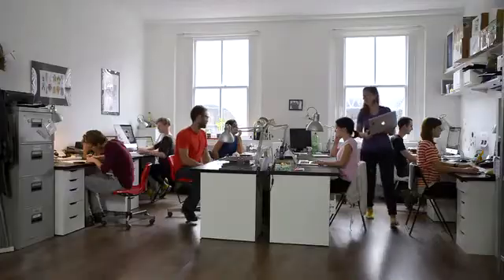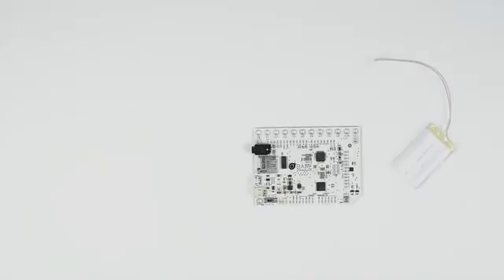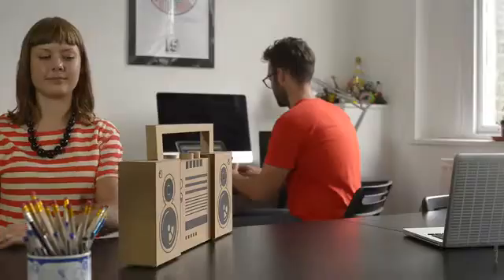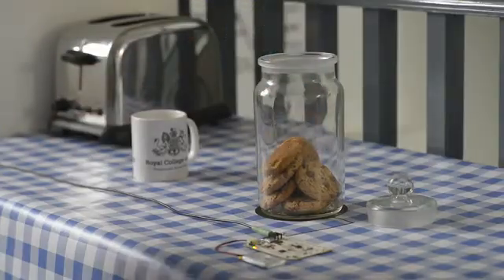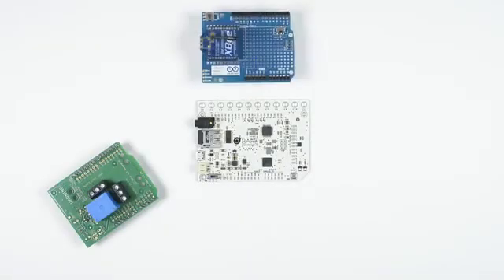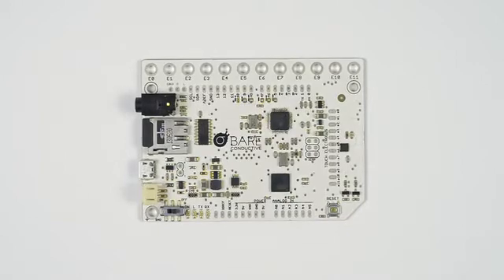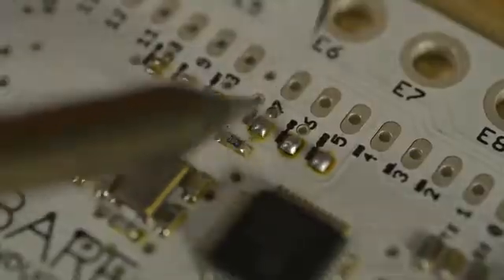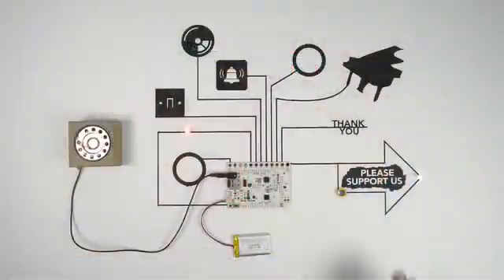Touch Board: Interactivity Everywhere | A must watch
Touch Board: Interactivity Everywhere by Bare Conductive | A must watch

Now anyone can transform touch into sound (and so much more!) with the Touch Board, an easy-to-use Arduino-compatible device.